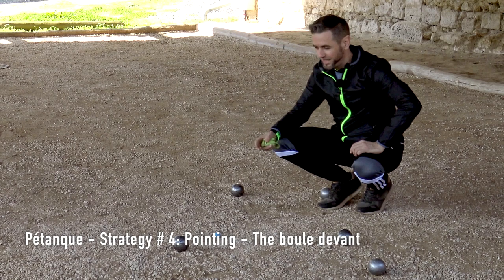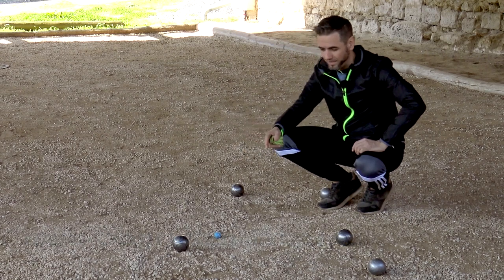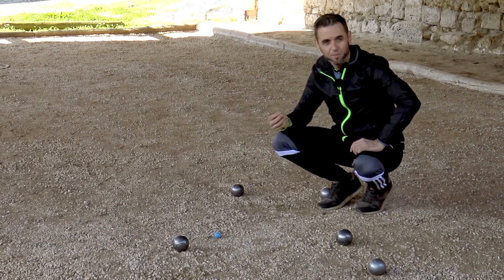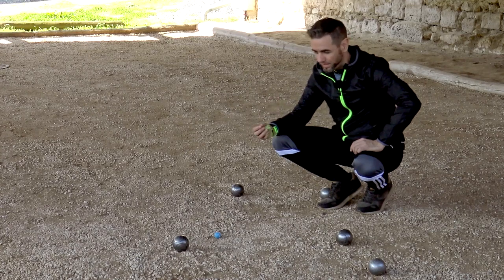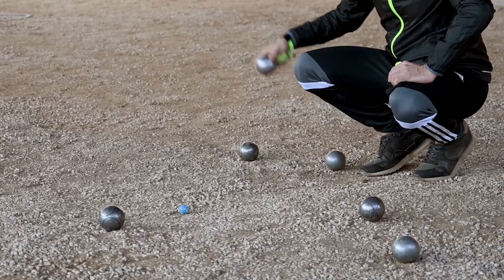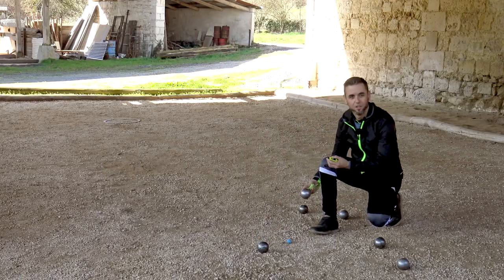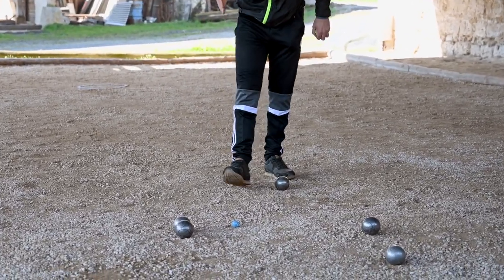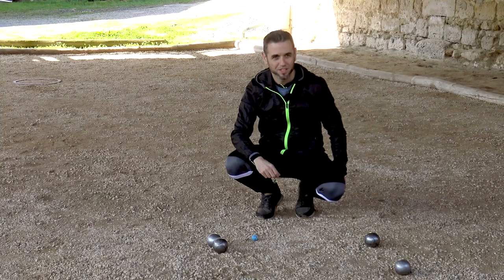27- The boule devant Eng